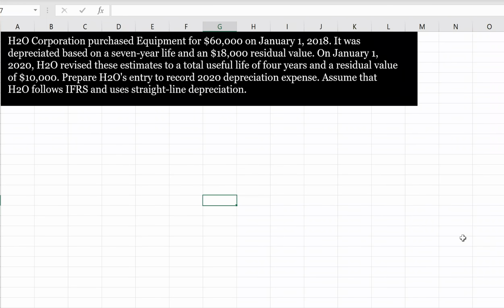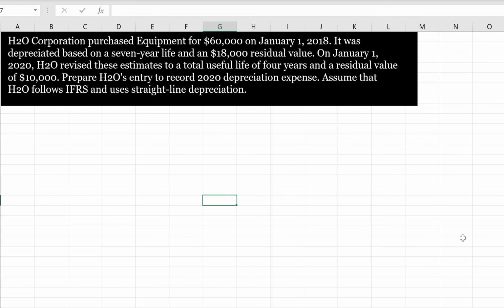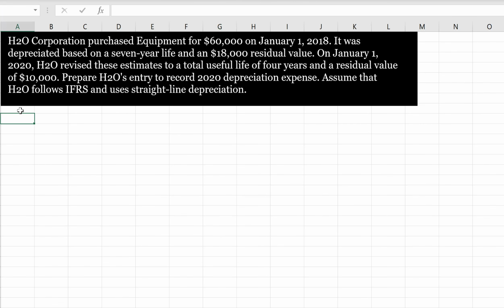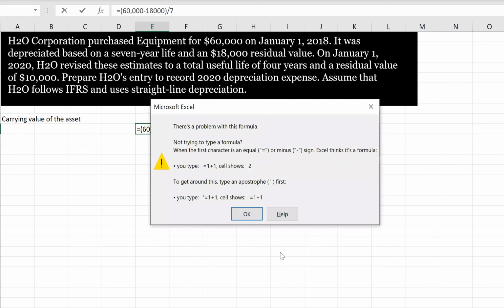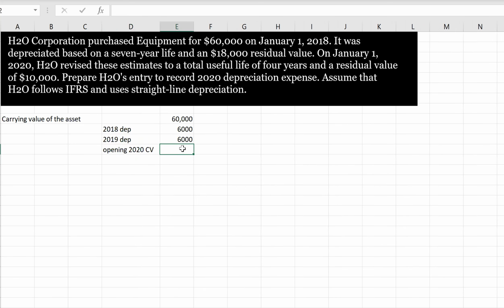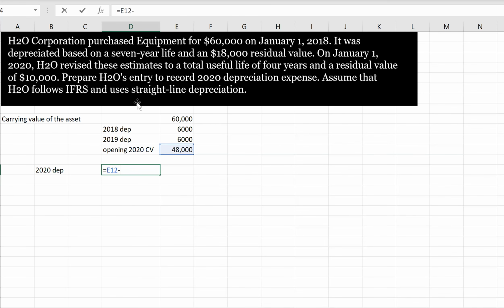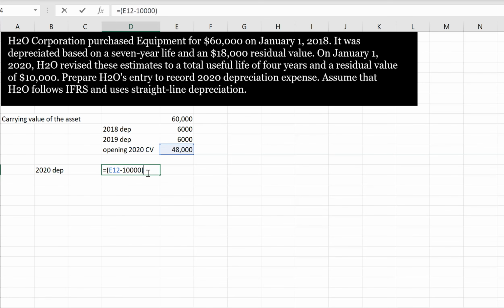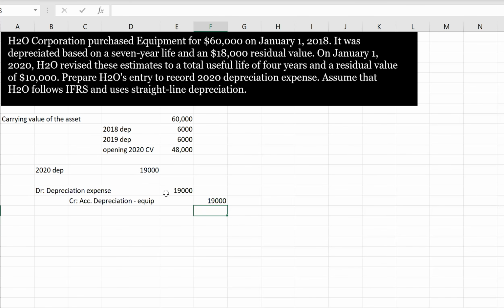Tutorial - Change in accounting estimate #2 (Intermediate Financial Accounting II, Tutorial #89)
This tutorial will walk through the accounting for a change in accounting estimates.